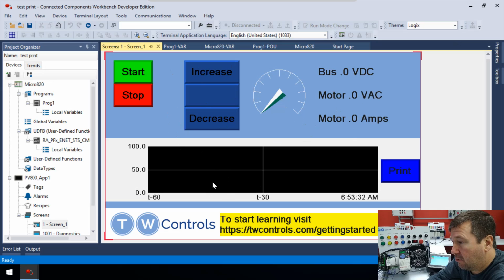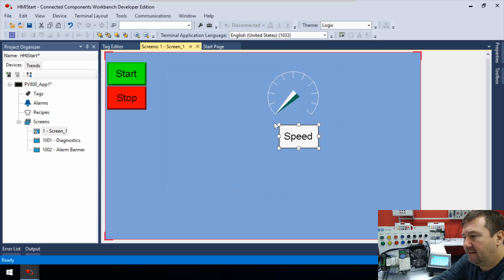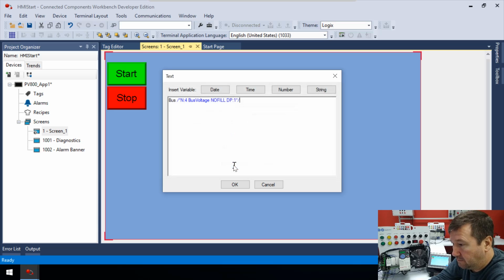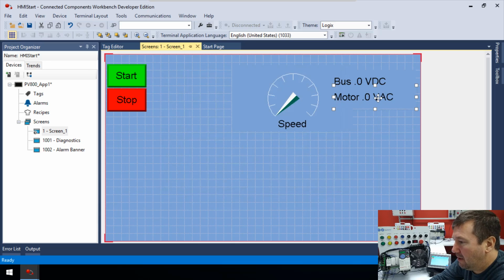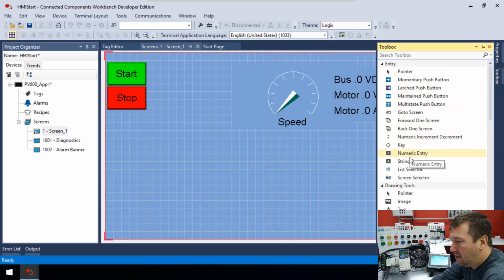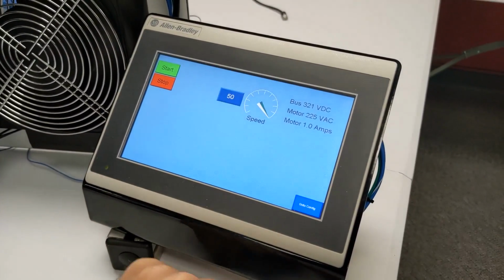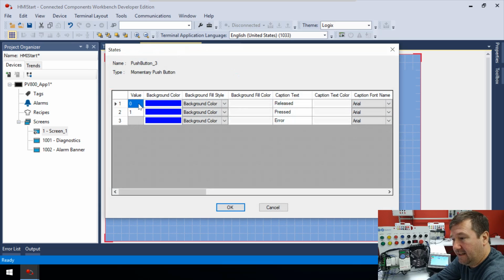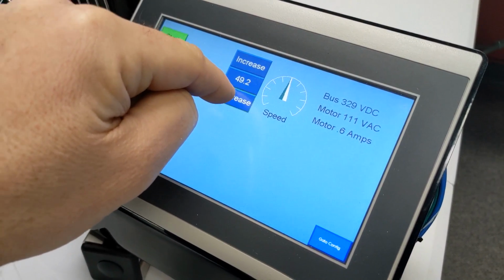Analog Values on a Panelview 800 HMI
In this lesson we continue to building our Allen Bradley Panelview HMI screen, adding analog values and a gauge to the touchscreen.